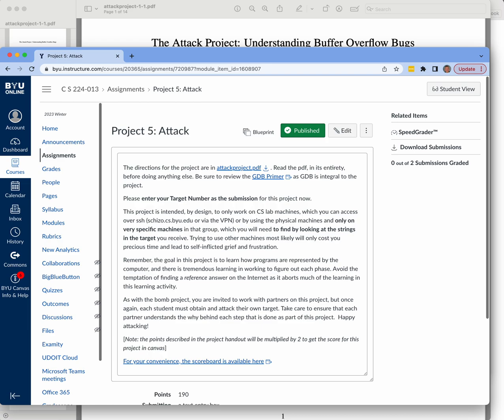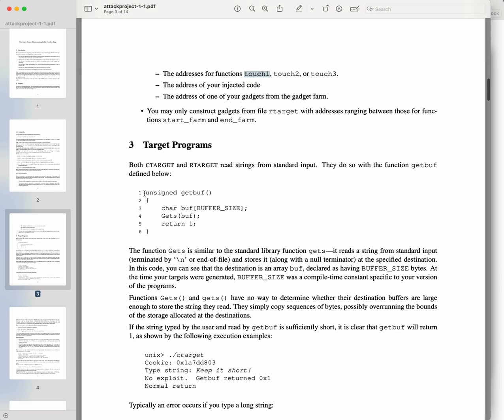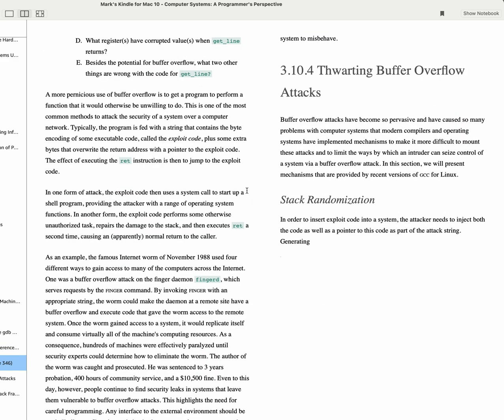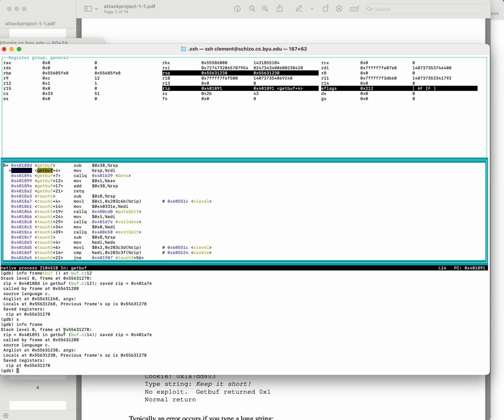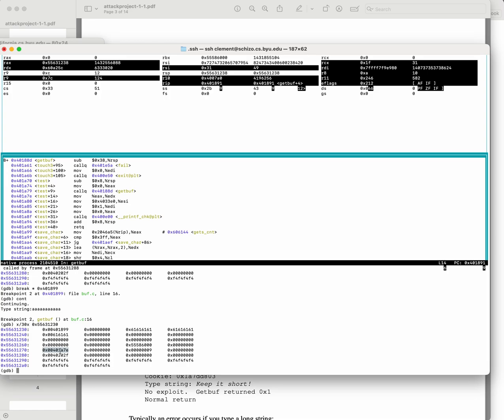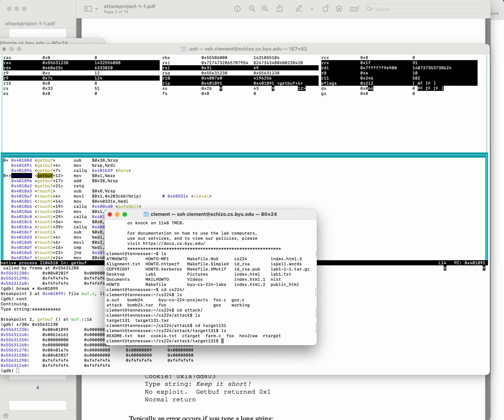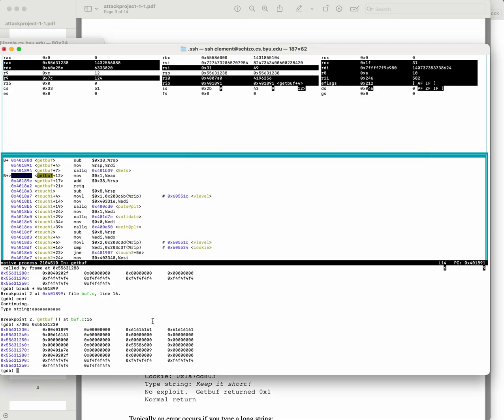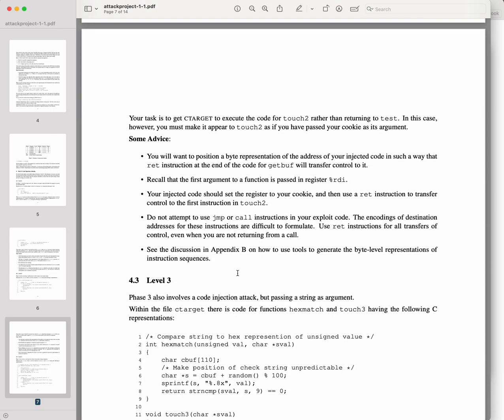Introduction to the Attack Project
This video should help you get started on the Attack Project.